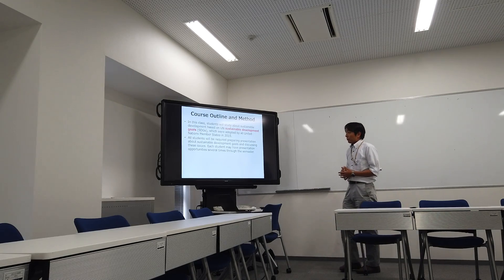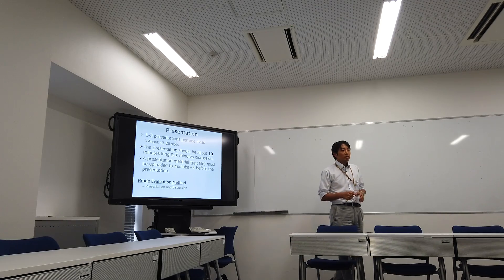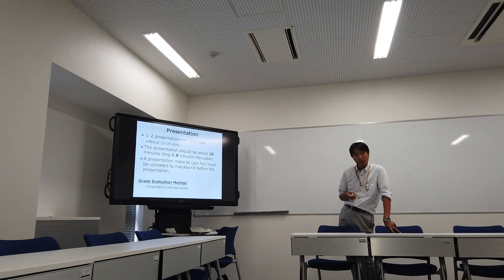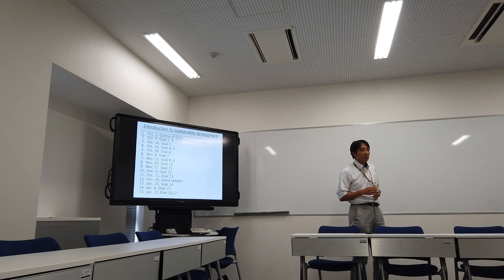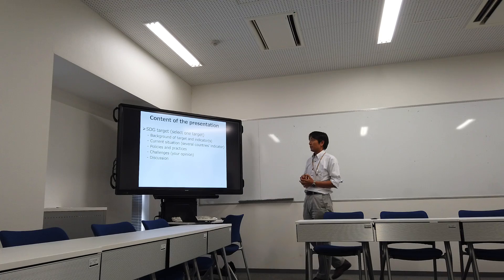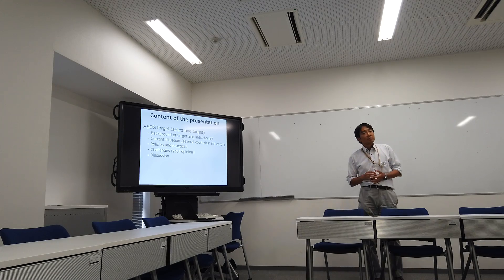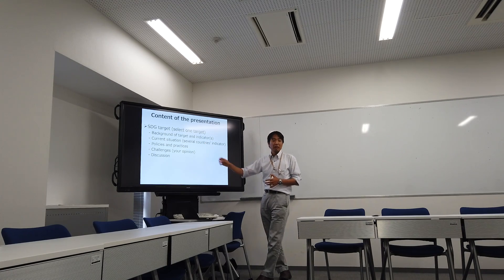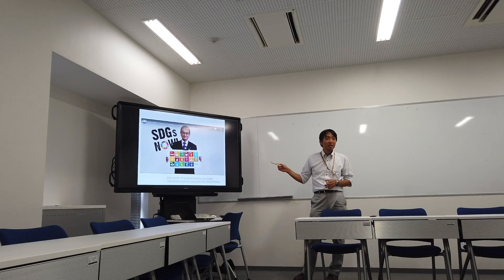Intro to Sustainable Development week 1 (part1)